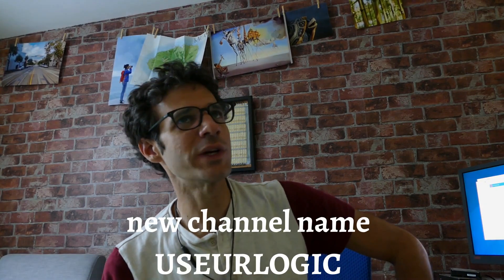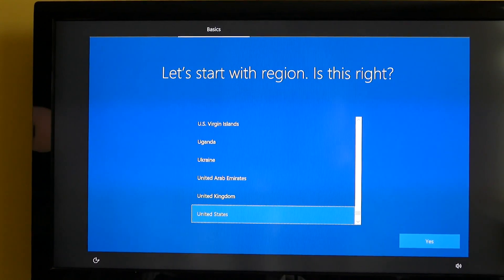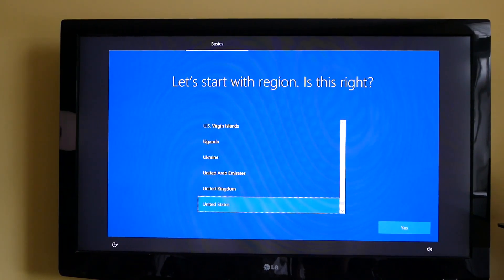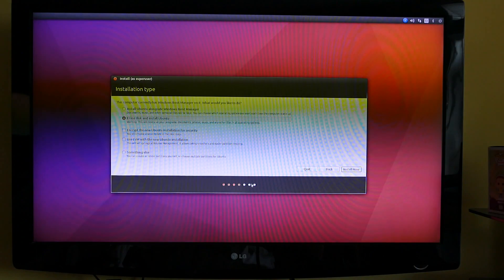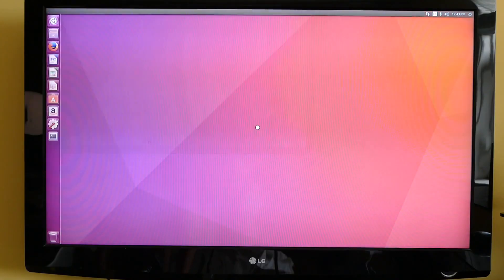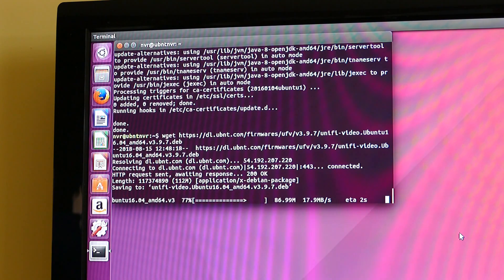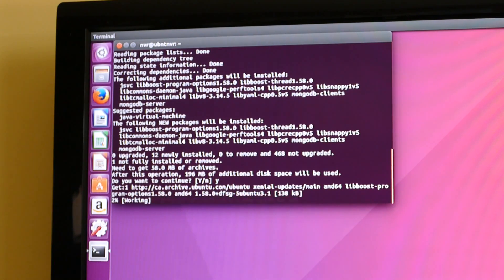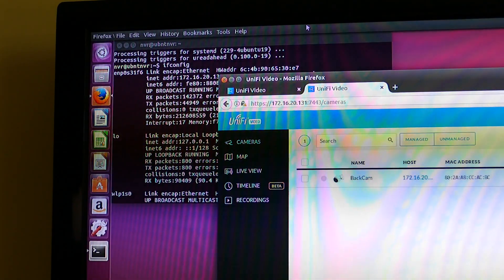How to Install Unifi video on Ubuntu 16 - EASY!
Part 1 : Install only

In this video i show you how to install the unifi video software controller on to Ubuntu Linux 16. I don't really recommend buying the official NVR recorder from ubiquity as i think your better off controlling your own destiny, also you can add SSD or a larger hard drive of your choosing...its very easy and one of the better video hardware / software combo IMO